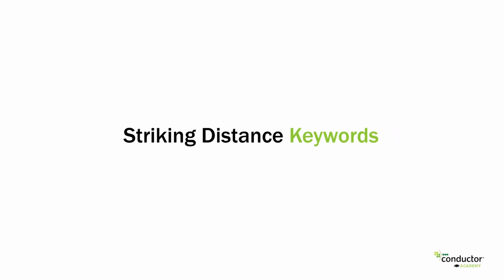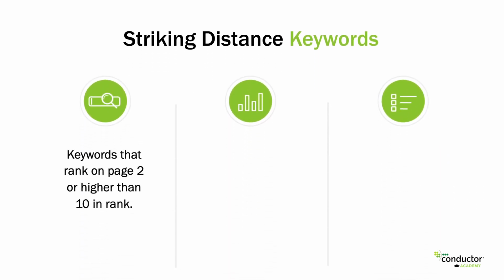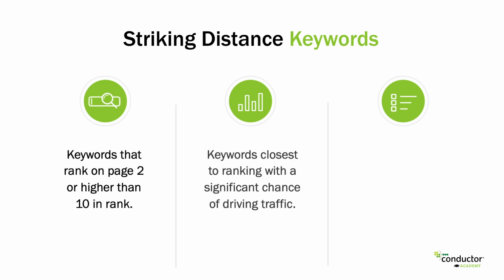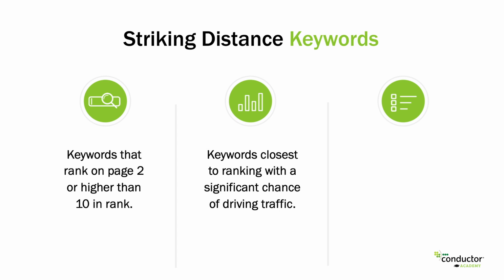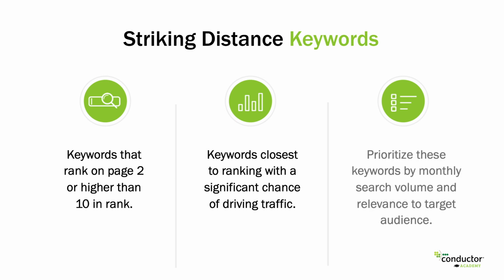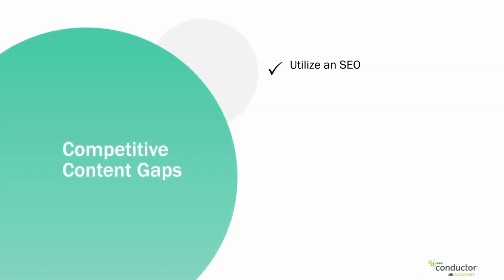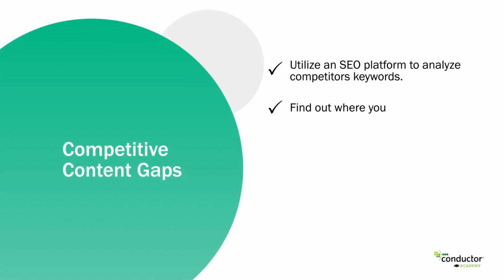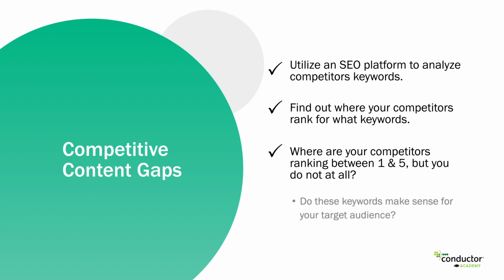Track Down Overlooked Content Ideas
Welcome to our latest video on how to identify content ideas using SEO data! In this video, we'll be discussing how to use SEO data to uncover new content opportunities and develop a content strategy that will help you attract more traffic and improve your search engine rankings.

We'll start by exploring the different types of SEO data that you can use to generate content ideas, including keyword research data, search engine results pages (SERP) data, and user behavior data. We'll show you how to use tools like Google Keyword Planner and Google Search Console to find keywords that your target audience is searching for and identify content gaps in your industry.

Next, we'll walk you through the process of developing a content strategy that aligns with your SEO goals and addresses the needs of your target audience. We'll show you how to create a content calendar and plan out your content topics based on your keyword research and content gaps.

But content strategy isn't just about coming up with ideas and creating content. It's also about measuring your results and optimizing your strategy based on your data. We'll show you how to use tools like Google Analytics and Ahrefs to track your content performance and identify opportunities for improvement.

So if you're ready to start generating content ideas that drive traffic and improve your search engine rankings, be sure to check out this video! Whether you're a content creator or an SEO professional, you'll find plenty of valuable insights and practical tips to help you develop a winning content strategy.